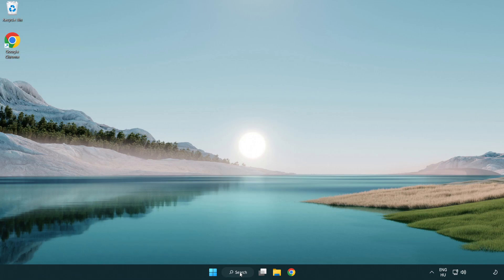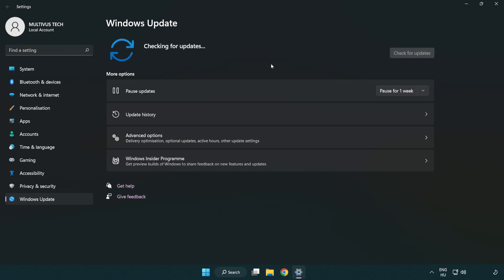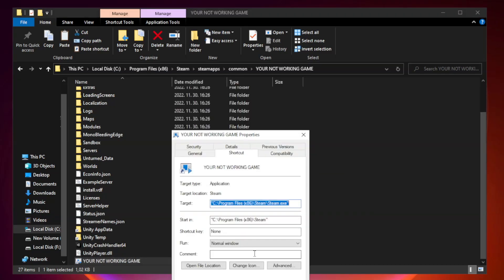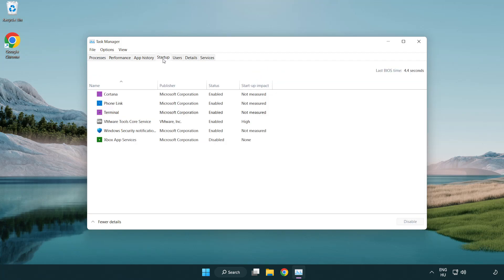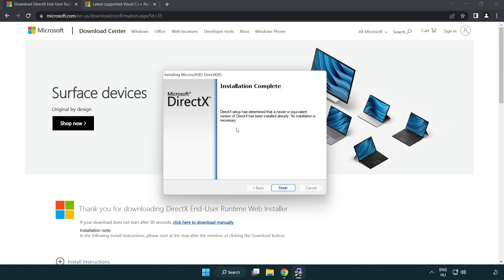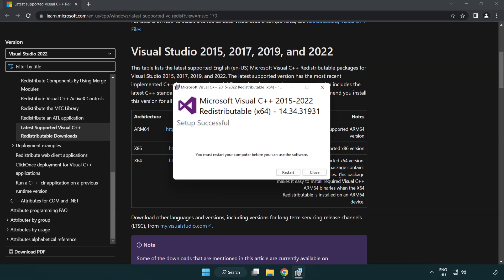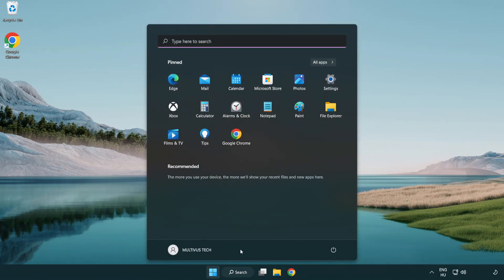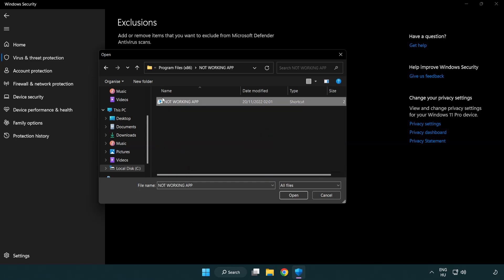FIX Far Cry 3 Crashing, Not Launching, Freezing, Stuck, Black Screen & Errors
I'm going to show How to FIX Far Cry 3 Crashing, Not Launching, Freezing, Stuck, Black Screen & Errors